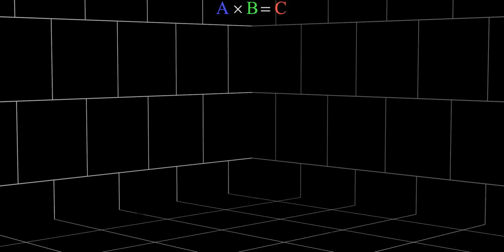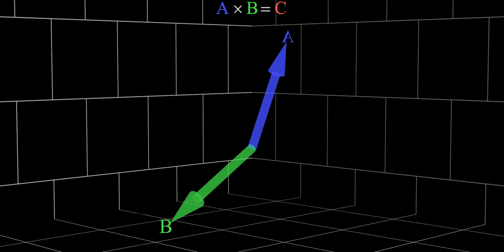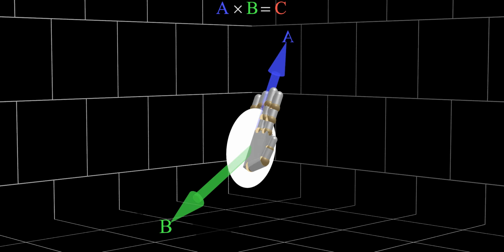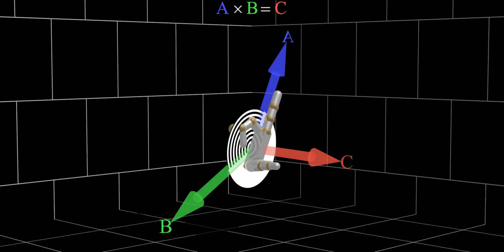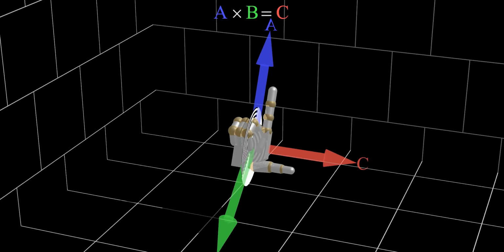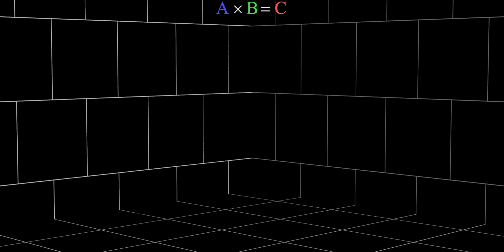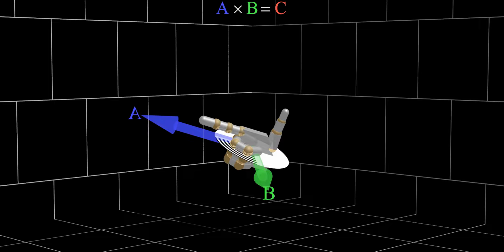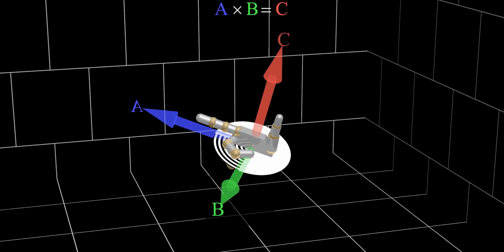Right-Hand Rule for Cross Products (Vector Direction Explained)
This video demonstrates how to use the right-hand rule to determine the direction of a vector cross product, A × B.

We begin by placing both vectors at a common origin and identifying the plane that contains them. Using a flattened right hand, we point along the first vector, rotate the hand to allow the fingers to curl toward the second vector, and use the thumb to identify the direction of the cross product. The result is always perpendicular to the plane formed by the two vectors.

A second example reinforces the process and highlights how different vector orientations affect the direction of the cross product.

Key ideas emphasized in this video:
• The order of the vectors matters (A × B ≠ B × A)
• The cross product is perpendicular to the plane of the vectors
• Cross products are inherently three-dimensional
• The right-hand rule determines direction only (not magnitude)

Accessible alternative media:
A complete text version of this animation, combining narration and visual description, is available through a YouTube card at the beginning of the video. This version is designed for screen readers and e-readers and does not require viewing the animation.

This video is intended for students in introductory calculus-based or algebra-based physics courses who are learning or reviewing vector cross products.

Practice applying this method to different vector orientations to build fluency with the right-hand rule.